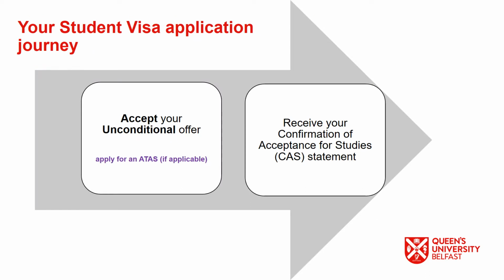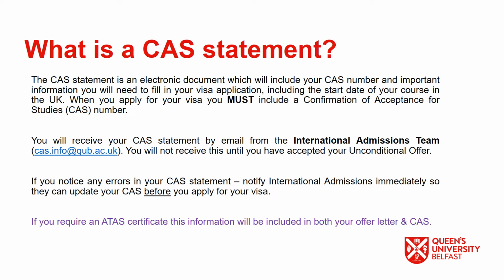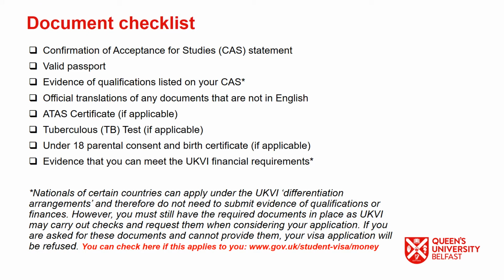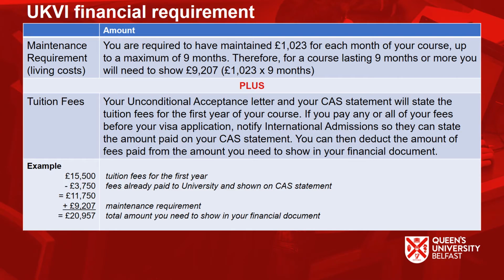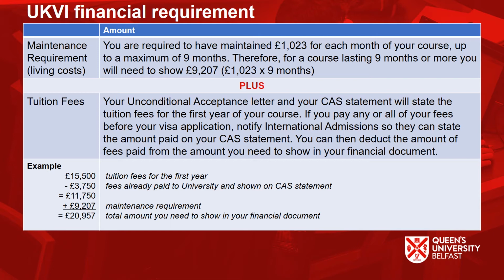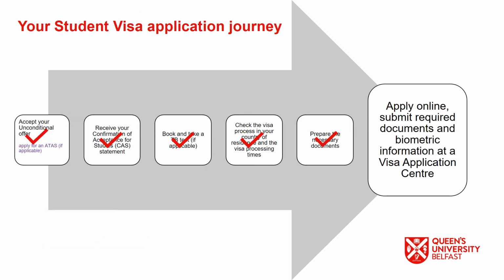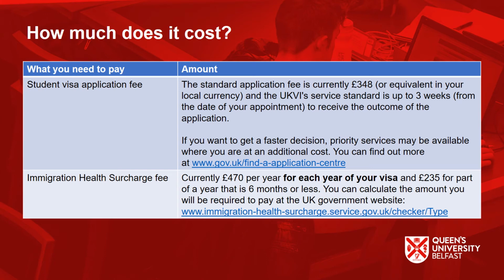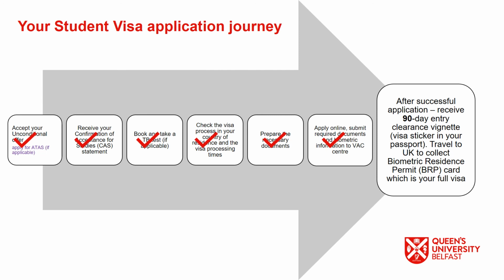Preparing for your visa application to come to Queen's